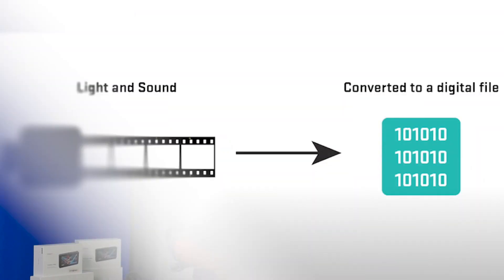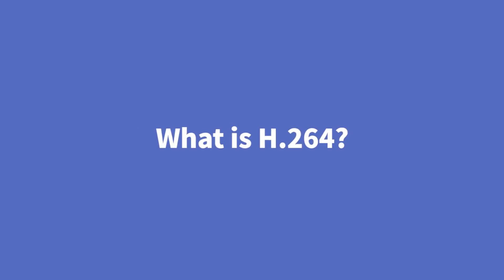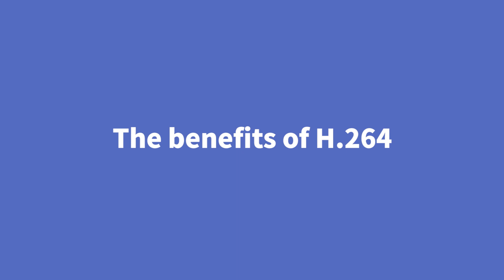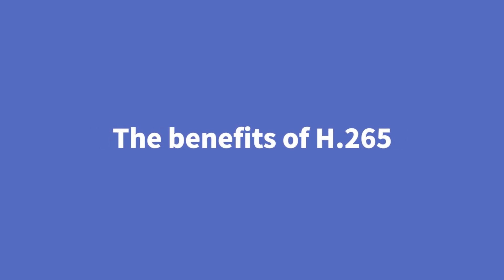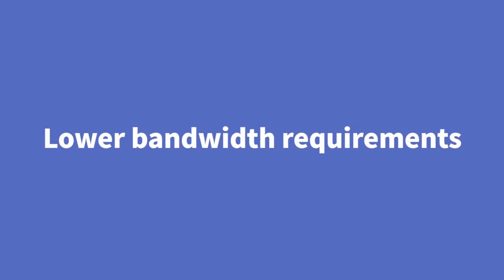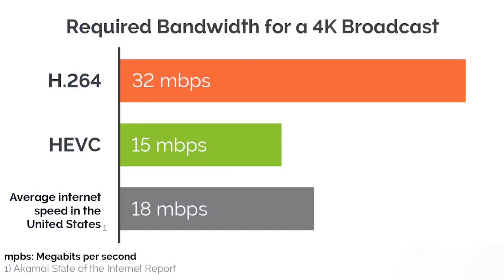H.265 vs H.264 - Which Is Better for Your Live Streaming?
We have witnessed breakthroughs in video playback technology as a result of the increasing popularity of videos. In this video, frank will talk about what are H.264 and H.265, which one is better and what’s the difference.

Timestamps:
00:00 Intro
00:29 What is a video codec?
01:07 What is H.264?
01:31 What is H.265?
02:08 The benefits of H.264
03:00 The benefits of H.265
04:05 Which one is better for you?
05:24 For more information